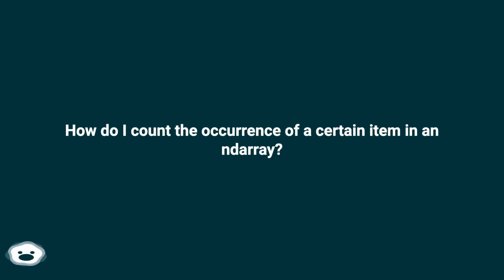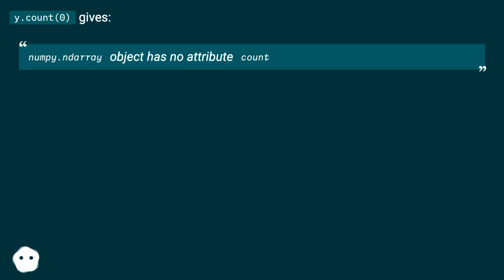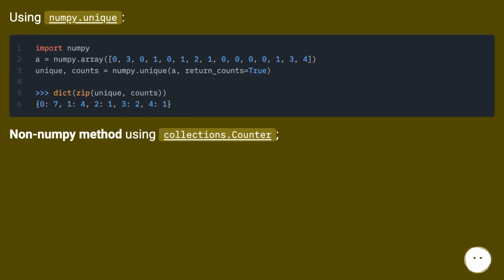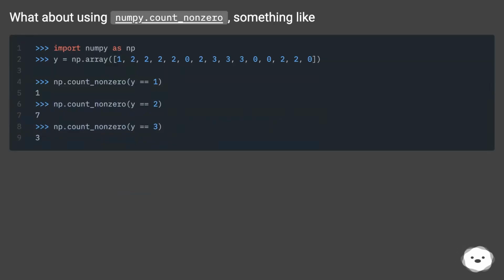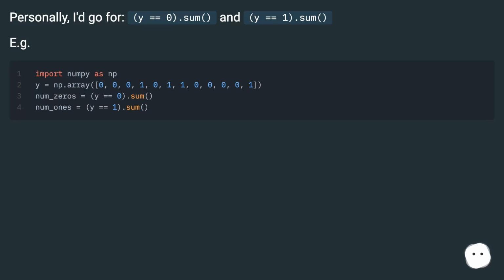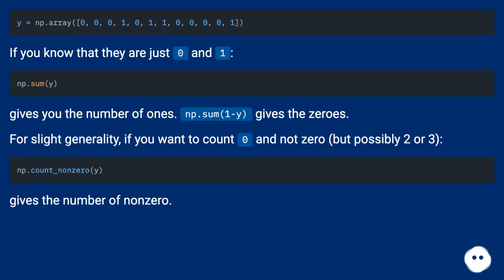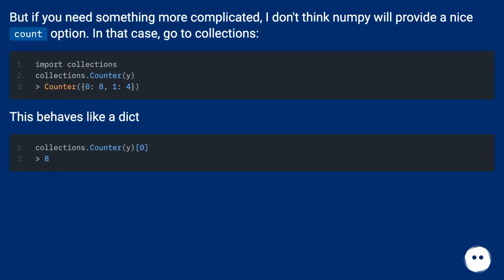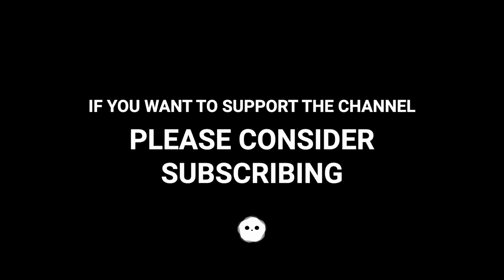How do I count the occurrence of a certain item in an ndarray?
Chapters
00:00 How Do I Count The Occurrence Of A Certain Item In An Ndarray?
00:26 Accepted Answer Score 1066
00:54 Answer 2 Score 452
01:12 Answer 3 Score 199
01:33 Answer 4 Score 69
01:51 Answer 5 Score 31
02:31 Thank you